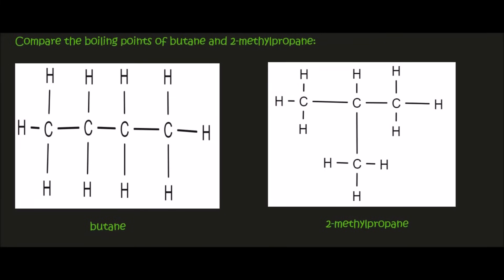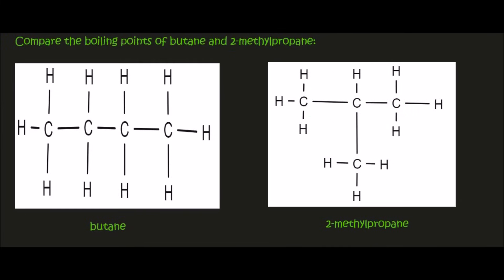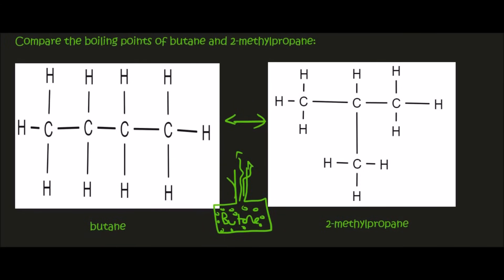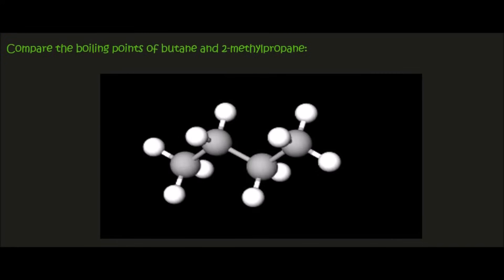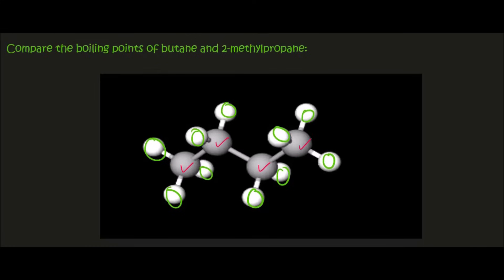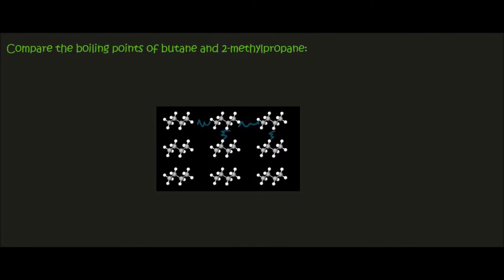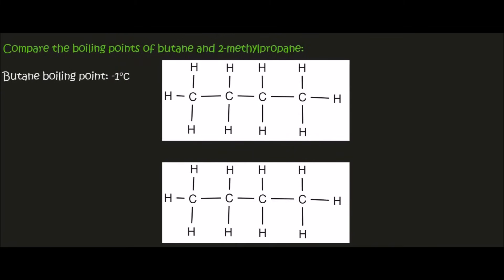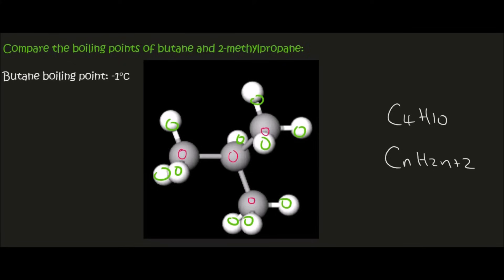Intermolecular Forces Organic Chemistry Grade 12 | Branches Change Boiling Point